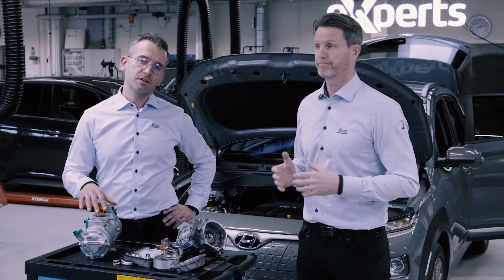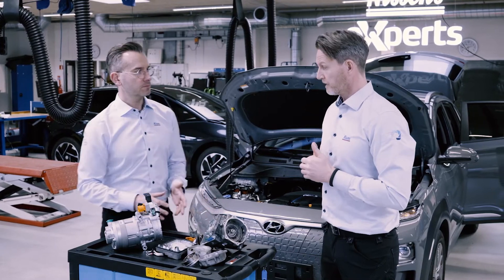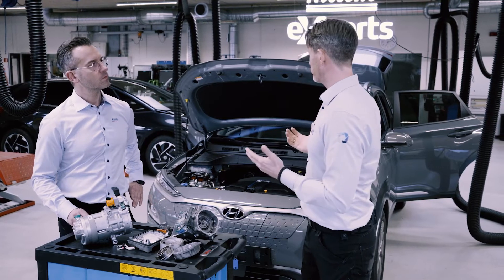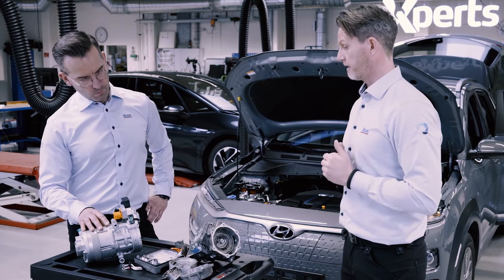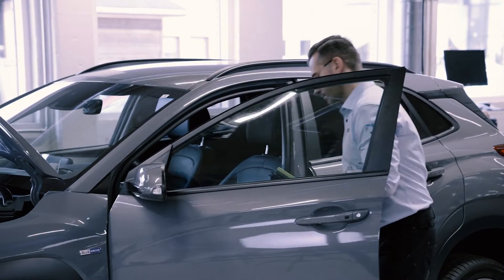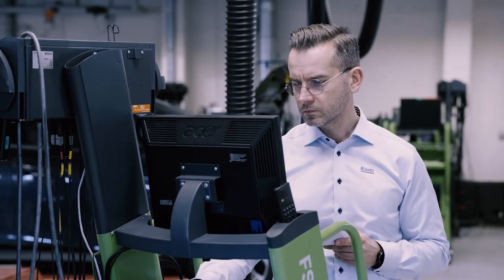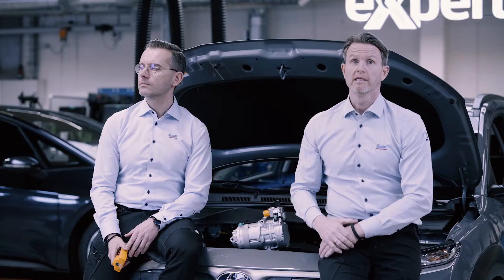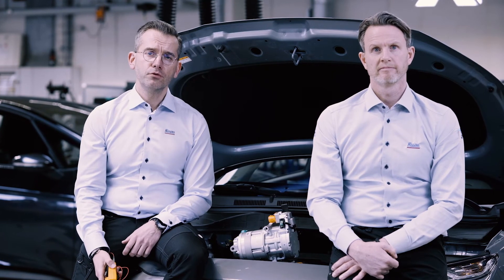High-voltage, Electrical Compressor - Design and Diagnostics Review - Nissens Experts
What’s so special about electrical compressors? What can happen to them when they fail and how can you diagnose and troubleshoot failures? No worries, Nissens Experts have the answers!